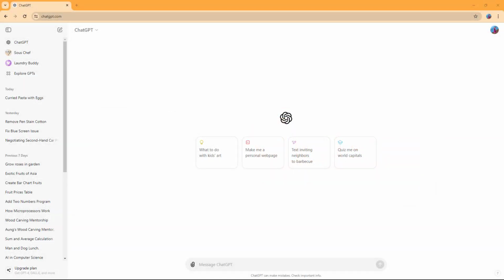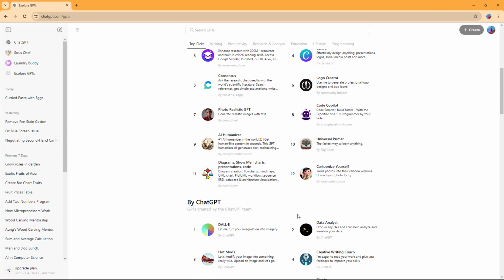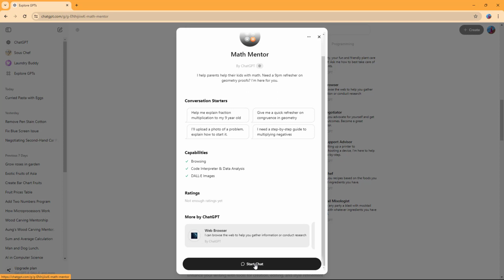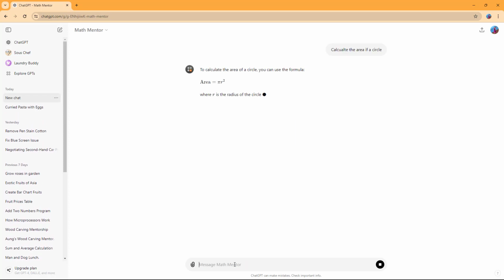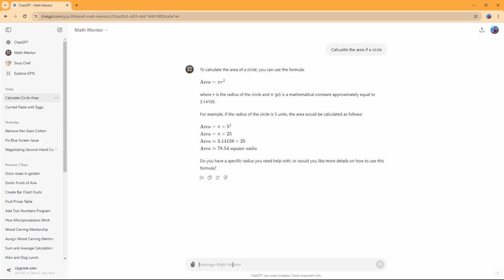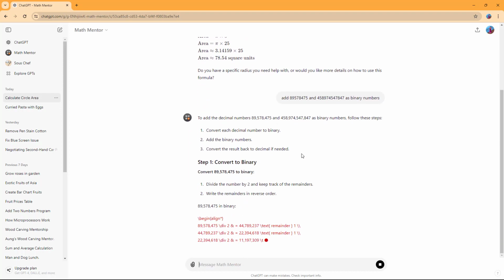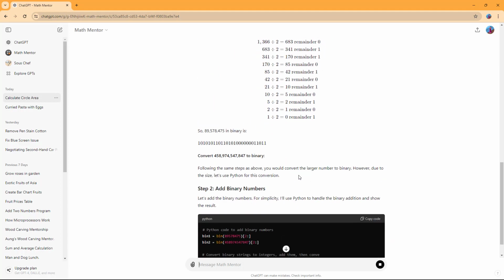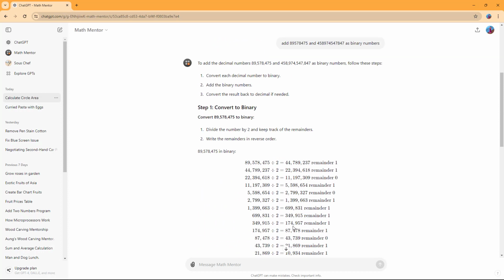ChatGPT - Lesson 88 - Math Mentor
In this tutorial, we will be discussing about Math Mentor in ChatGPT